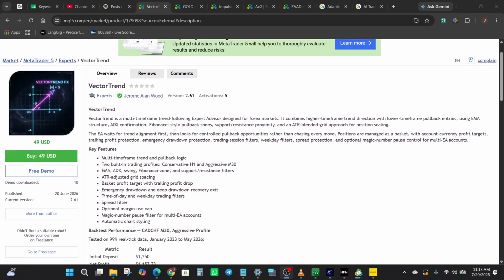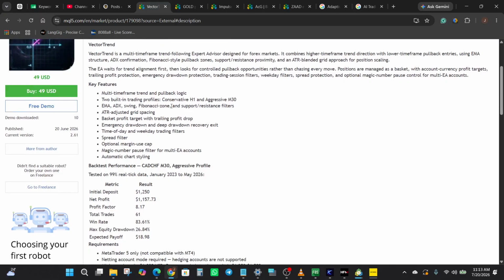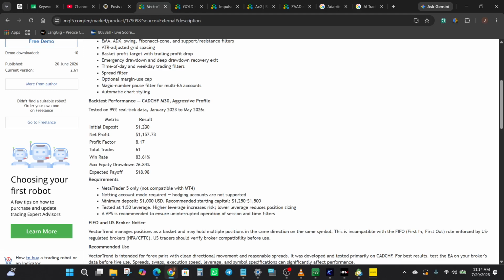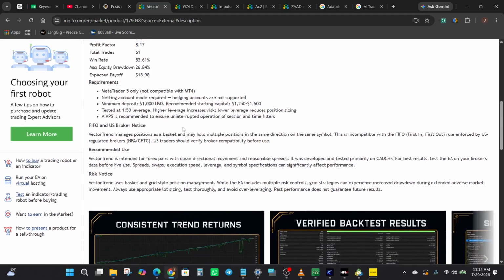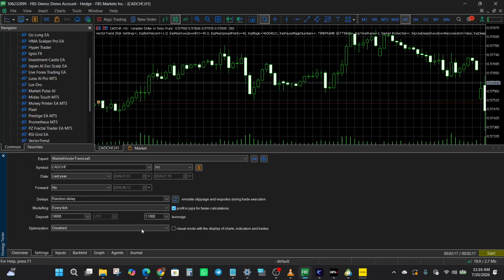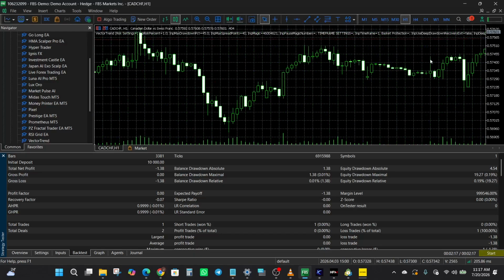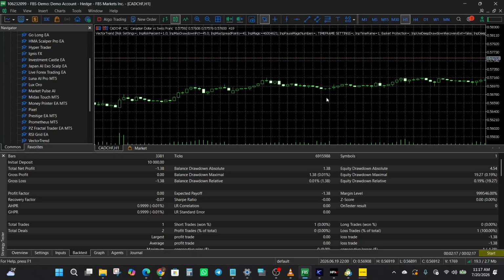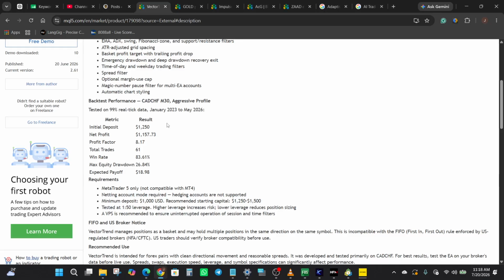VectorTrend EA MT5 Review – Why My Test Only Produced 1 Trade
In this video, I review VectorTrend, a multi-timeframe trend-following MT5 expert advisor with Conservative H1 and Aggressive M30 trading profiles for forex. I walk through the full MQL5 Marketplace listing, including the developer's own Aggressive M30 backtest table, then explain why my own test of the Conservative H1 profile only produced a single trade over six and a half months. This review sticks strictly to what's observable from the listing and the test data. Past performance never guarantees future results — test the specific profile you intend to use before going live.